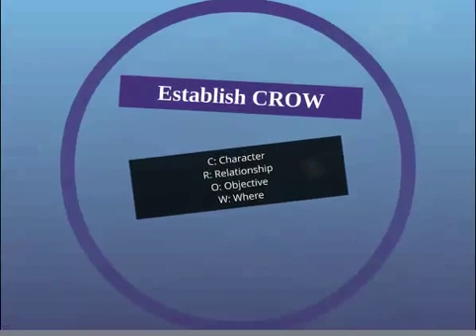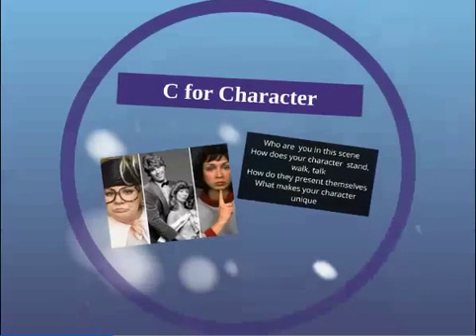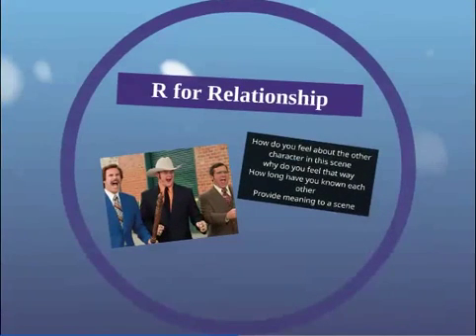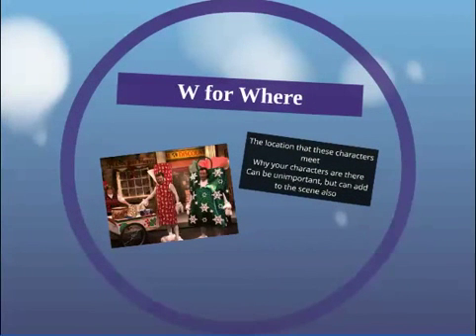howto snagit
Snagit Video for my Technology for Teachers course at University of LaVerne